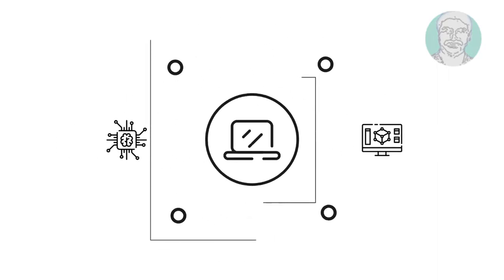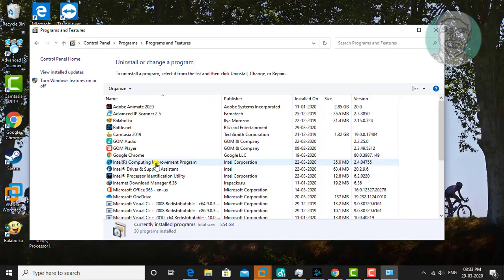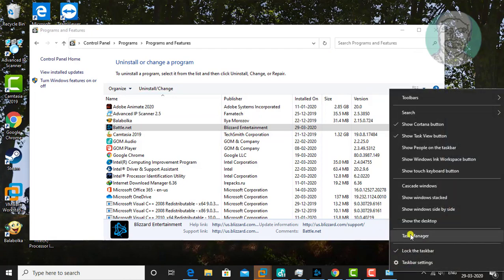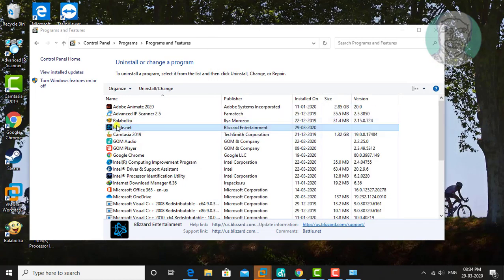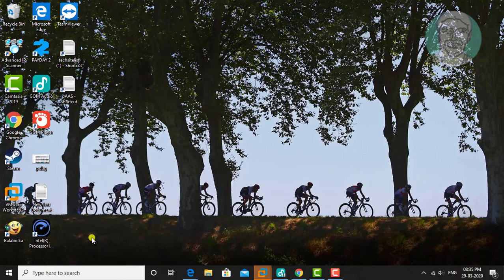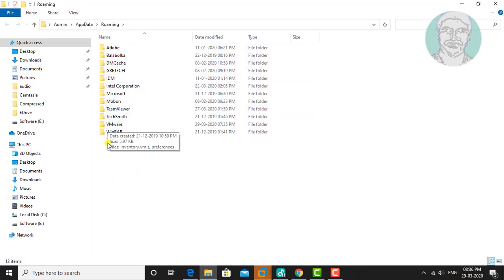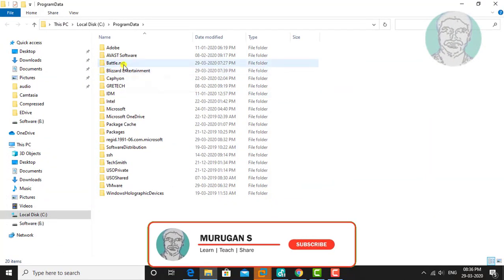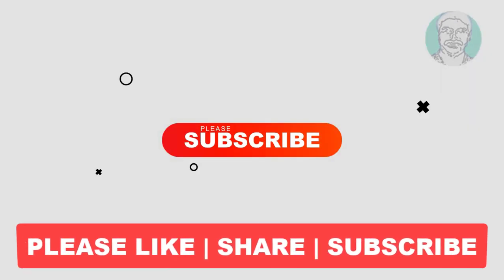How To Completely Uninstall Battle.net From Windows 7/8/10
This Tutorial Helps to How To Completely Uninstall Battle.net From Windows 7/8/10